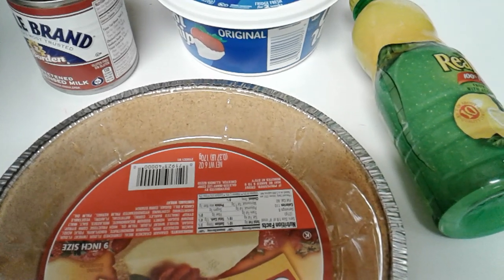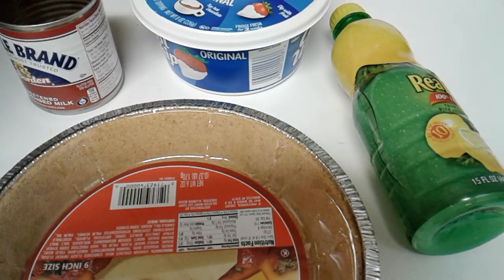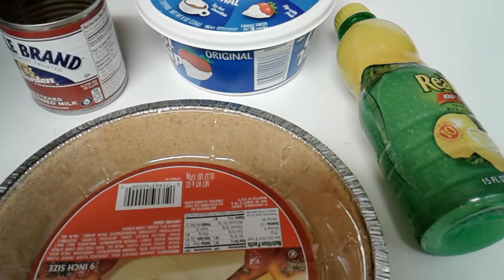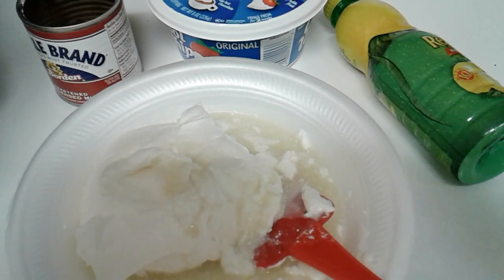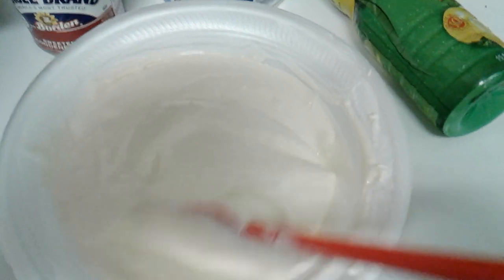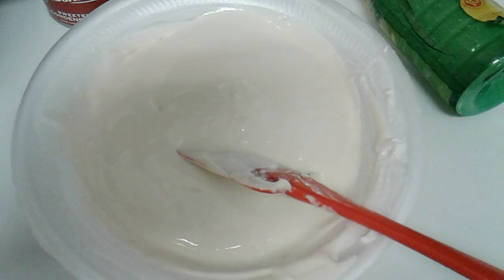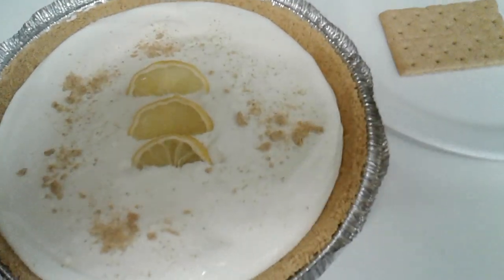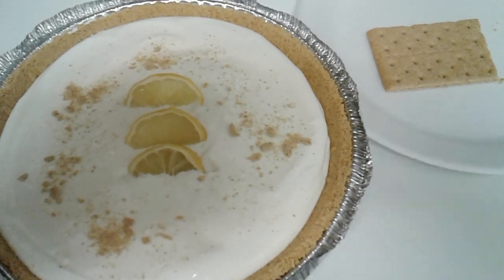No Bake Lemon Pie...."Refrigerate 4 hours before serving"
Ingredients:
14 ounce can of sweetened condensed milk
Half container of whipped topping
1/2 cup of lemon juice
Ready made graham cracker crust
Garnishment(s) of choice, such as lemon slices, graham cracker crumbs, etc...(optional)

Directions:
Mix sweetened condensed milk, whipped topping and lemon juice together in a bowl until smooth; and pour into crust. Refrigerate for 4 hours before serving.